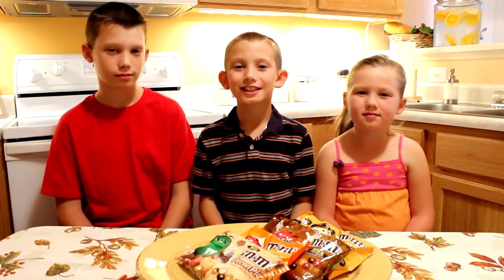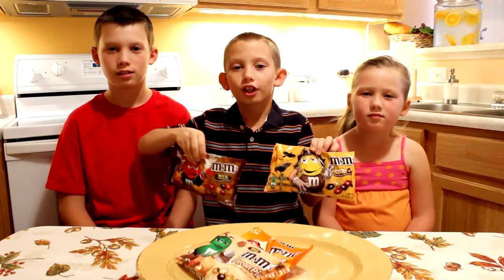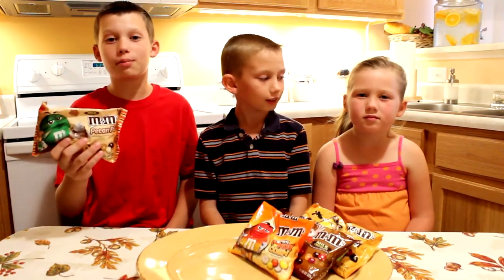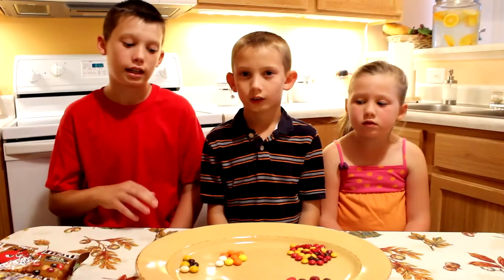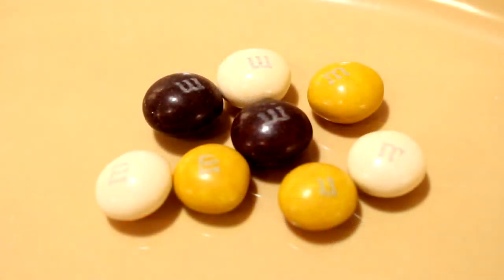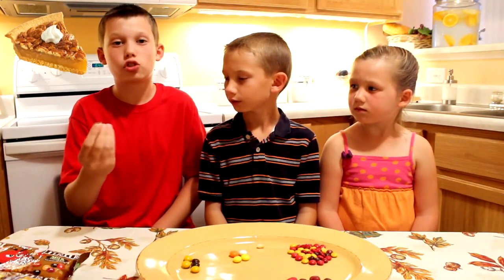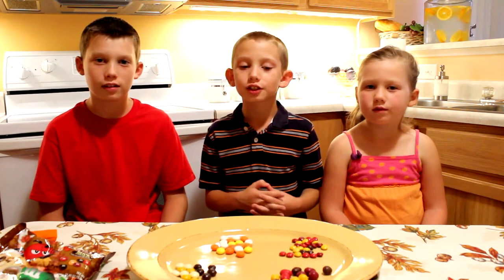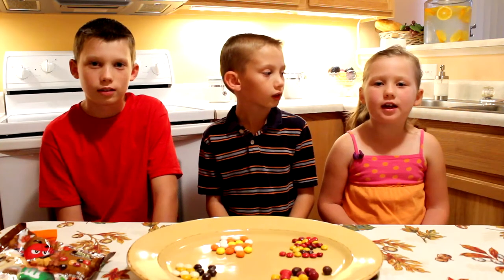M&M's PECAN PIE & WHITE CANDY CORN - Fall Flavors 2015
We found the new Fall Flavors, Pecan Pie M&M's and White Candy Corn M&M's. Both the Pecan Pie M&Ms and the White Candy Corn M&Ms just came to stores this week and we are the FIRST TO POST A VIDEO ON YOUTUBE to show them off!!! YEAH!